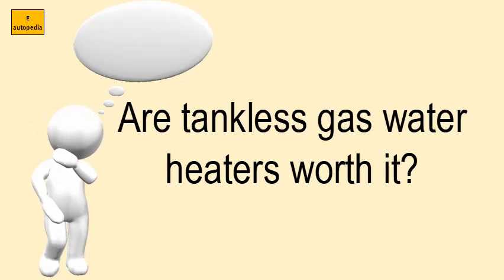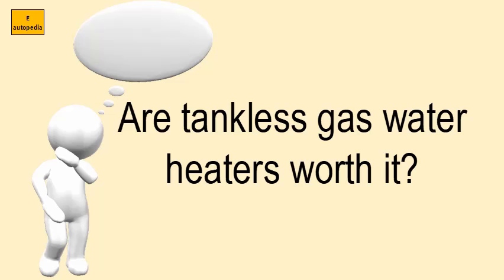Are Tankless Gas Water Heaters Worth It?